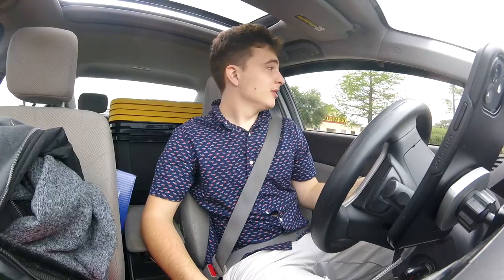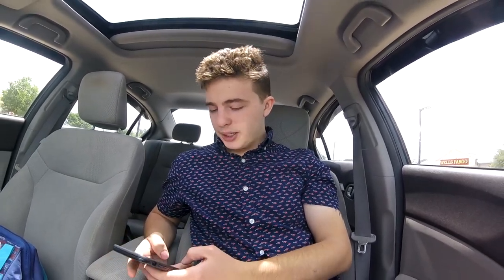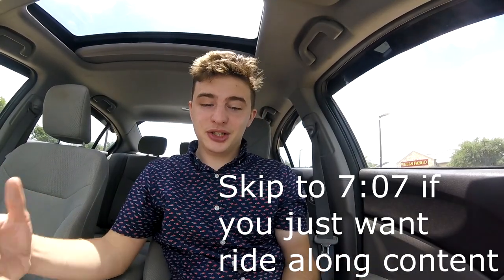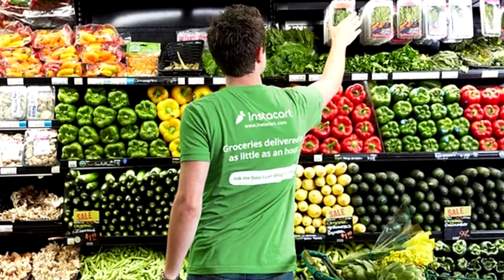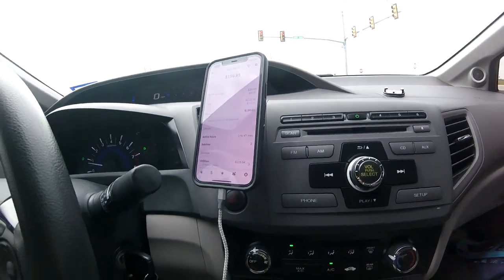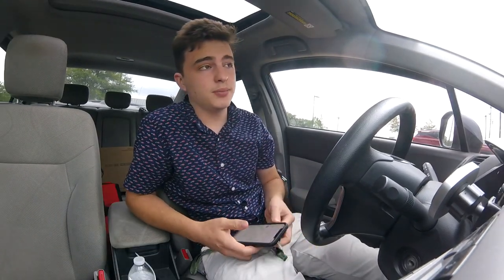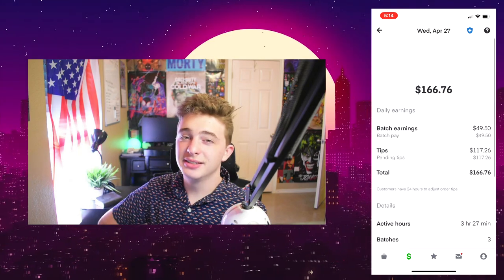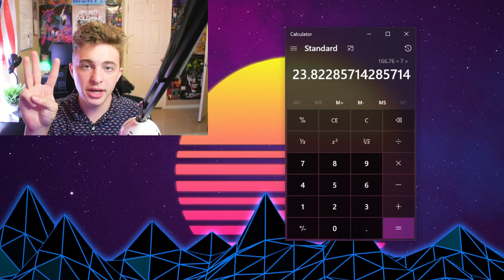Why Instacart Is The BEST Side Hustle! (Best Gig App of 2022)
Why Instacart Is The BEST Side Hustle! (Best Gig App of 2022) Today I did an instacart ride along vlog, where I got a huge instacart order of $125. This was one order, and I finished it in just under 3 hours. In total I made $166 in just 7 hours of work with the gig app called instacart. This is my favorite side hustle.